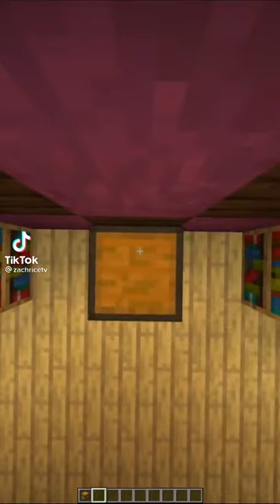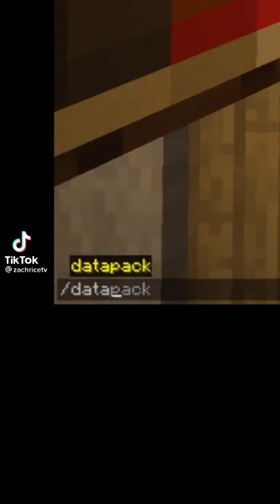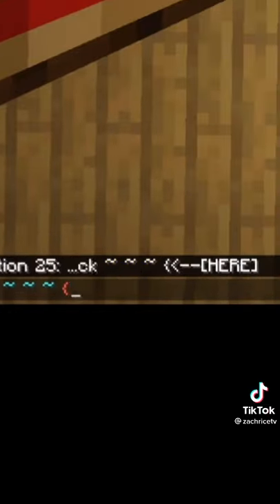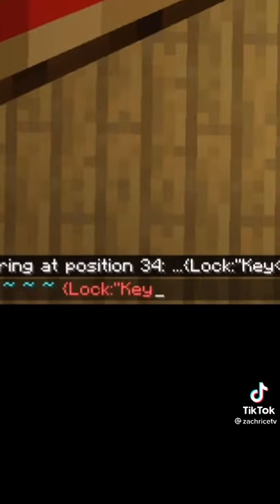How to lock a chest in minecraft